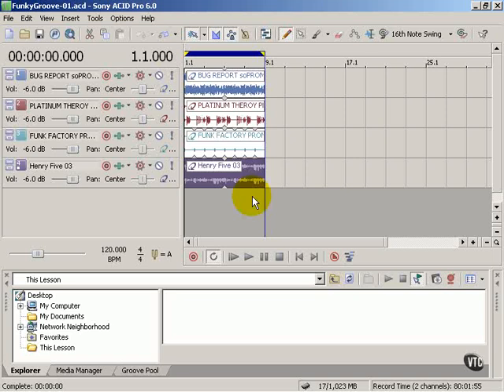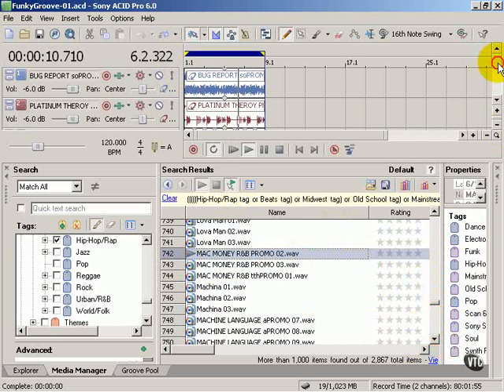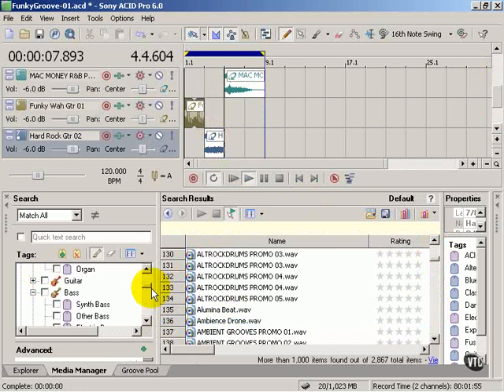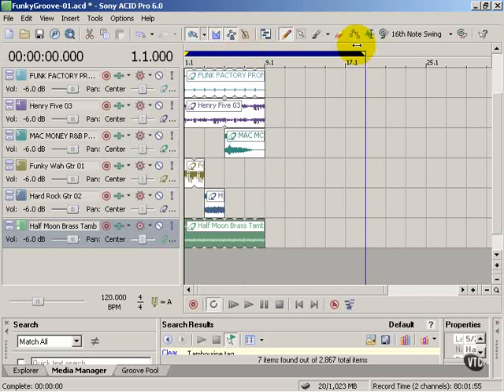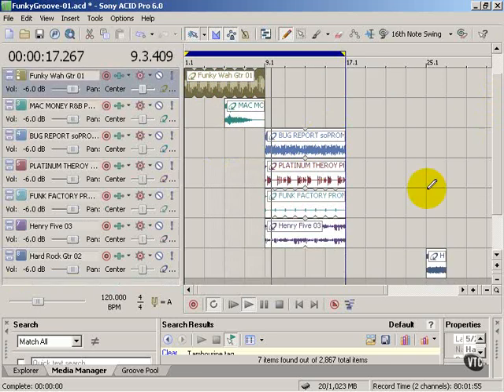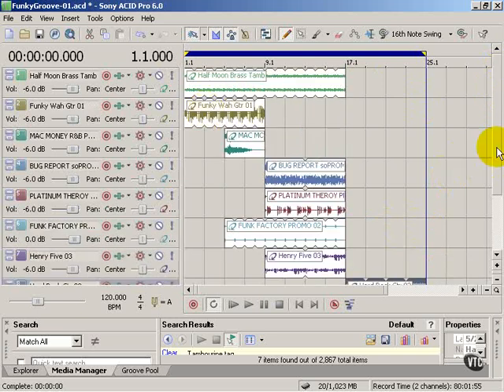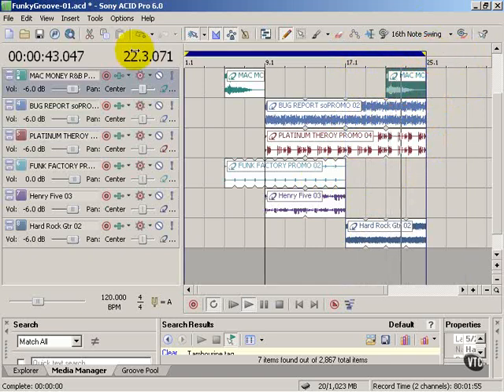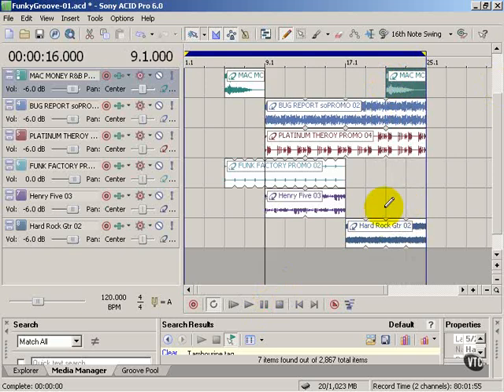VTC Sony Acid Pro 6 - Adding More Loops